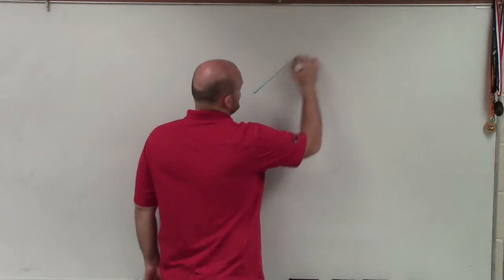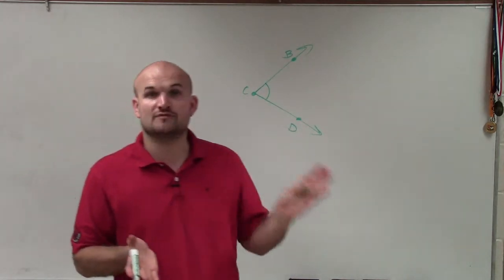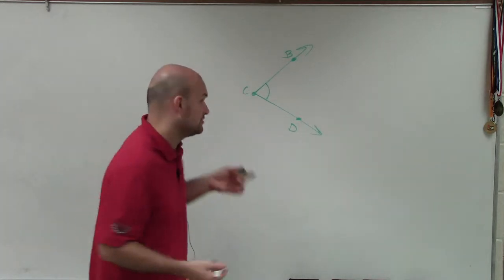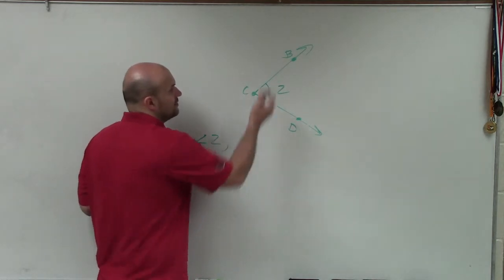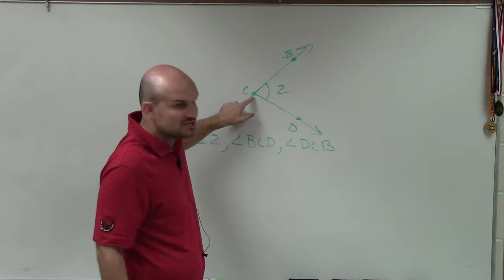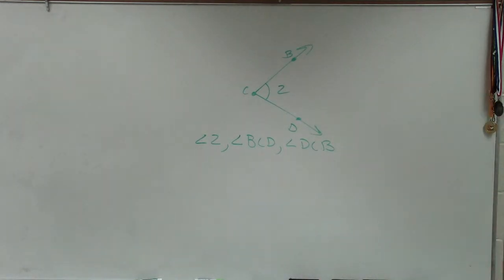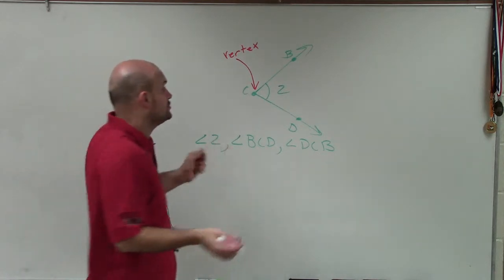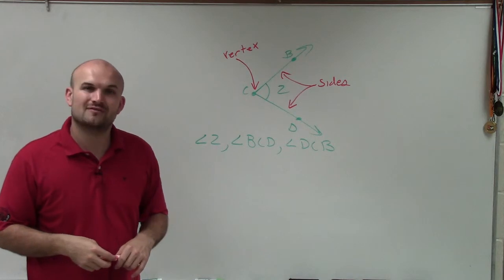What is an angle and it's parts